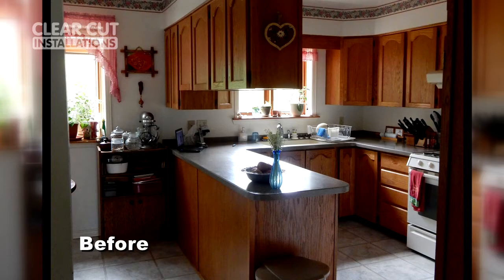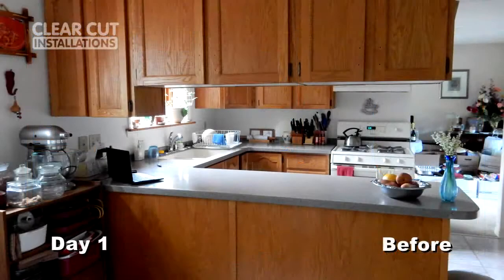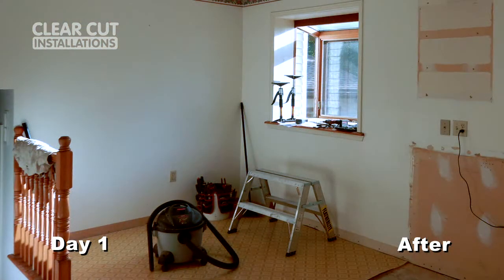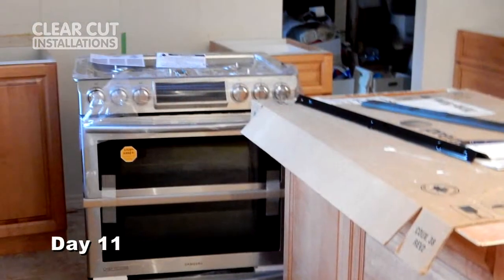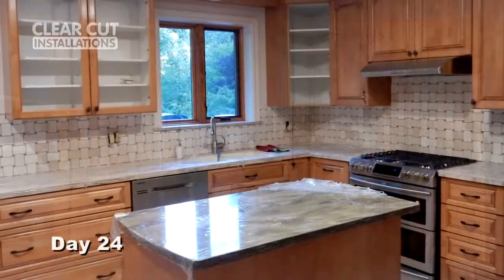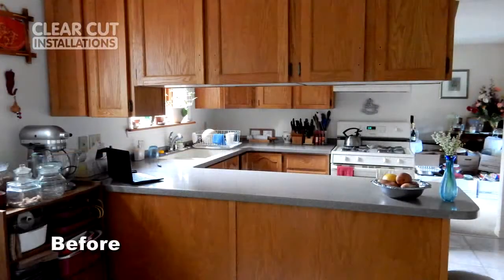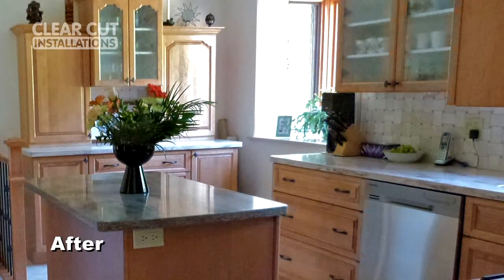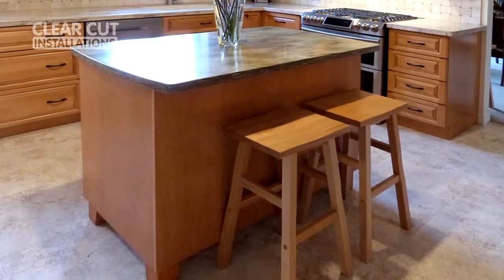Clear Cut Installations- Kitchen Renovation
The design and installation team at Clear Cut Installations work closely with our clients to get the job done right. We strive to deliver the finest quality in workmanship and quality in Eastern Ontario.
Our Kitchen and Bathroom services include: design, planning, cabinets, counter tops, flooring, drywall, electrical outlets & lighting, plumbing and structural changes.